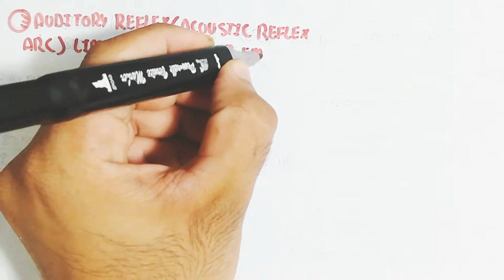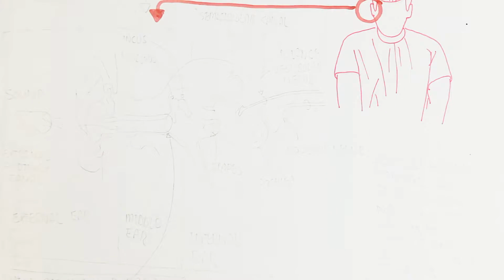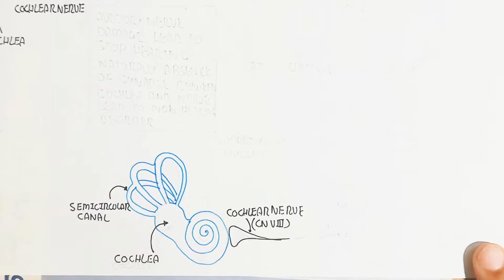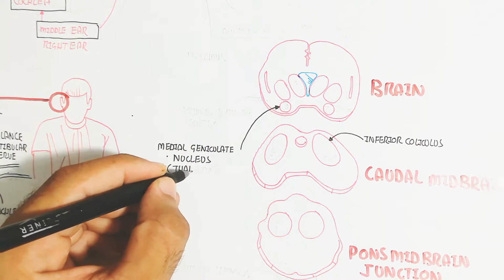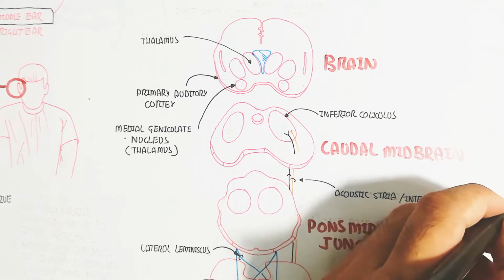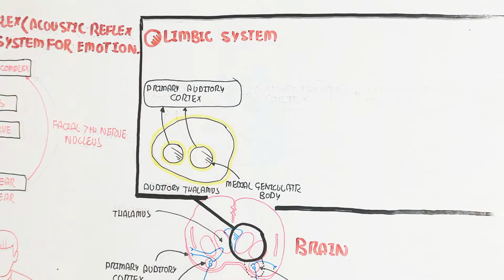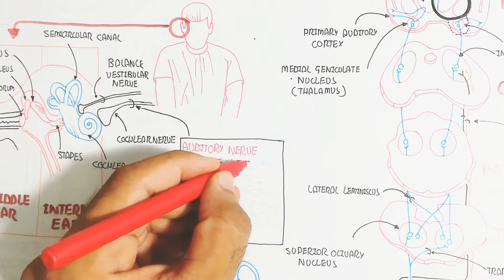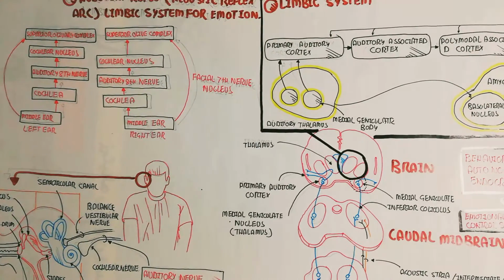Auditory Reflex Arc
click now to run videos

in this video i discussed about the auditory reflex arc